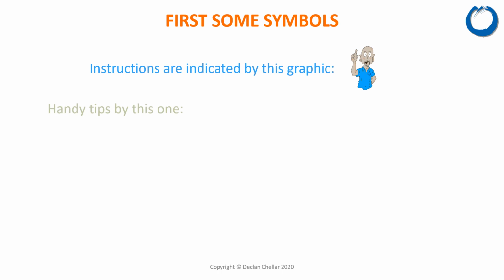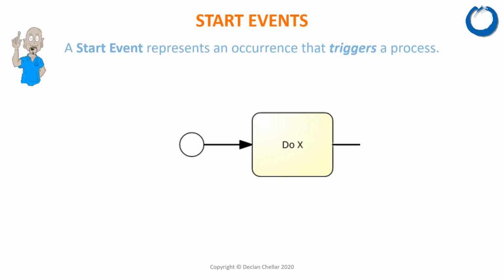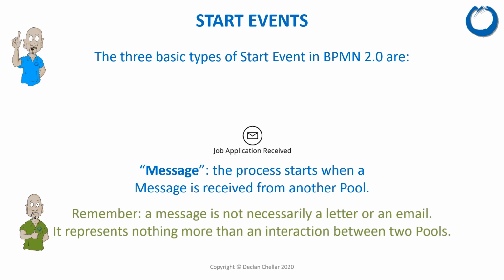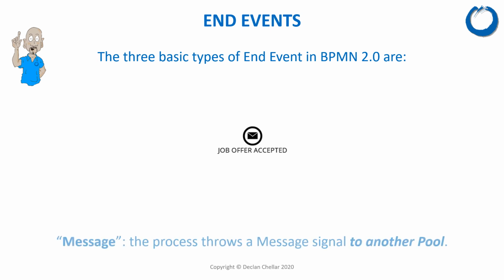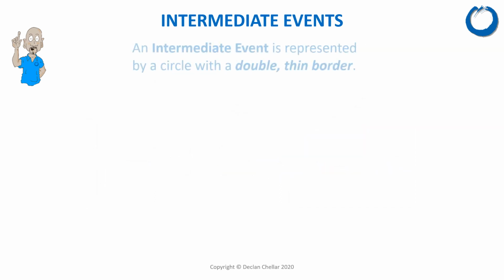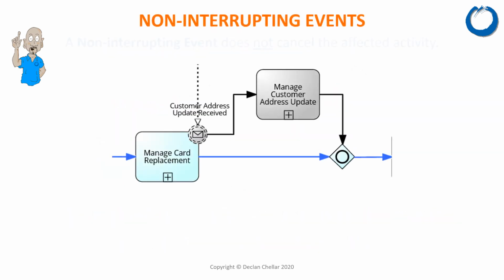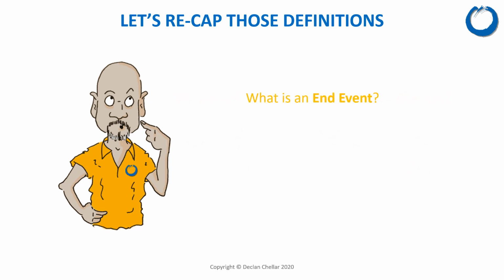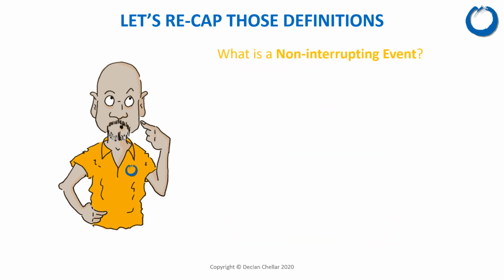BPMN Events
Part 3 (BPMN 2.0 Shapes) consists of several videos, each dealing with a different shape type. This one covers Event shapes.

The videos are short introductions to the meaning of the shapes but are not exhaustive tutorials on how to use them.